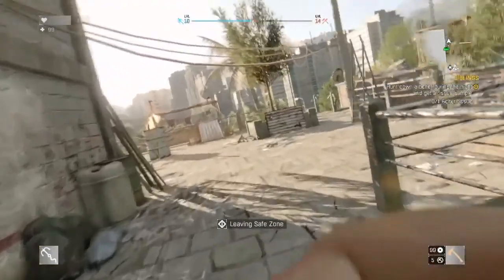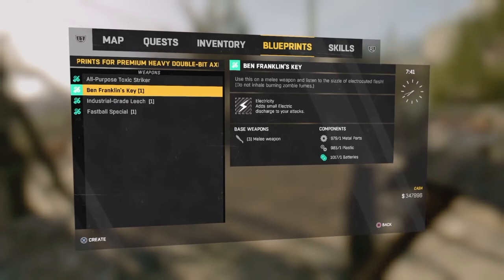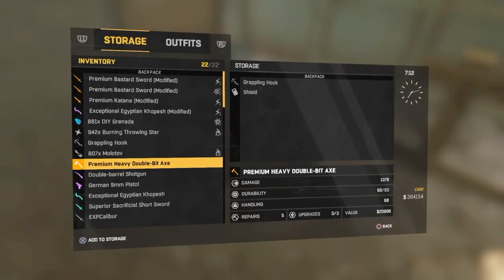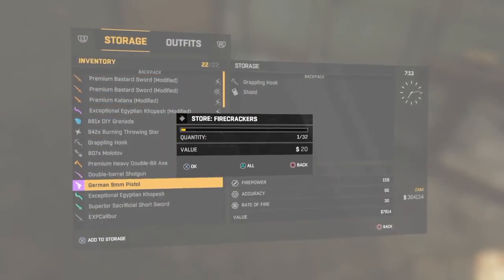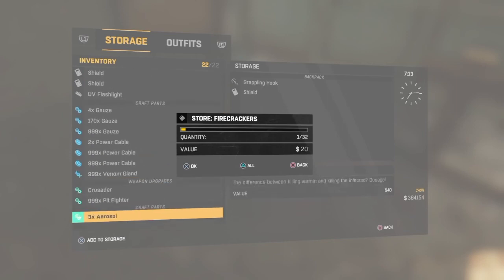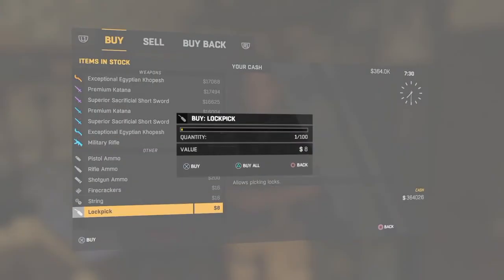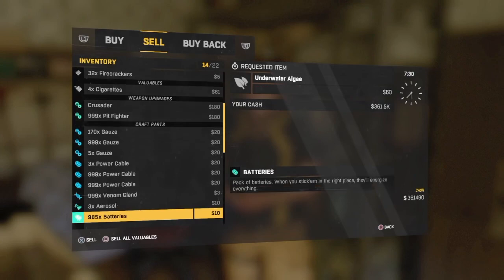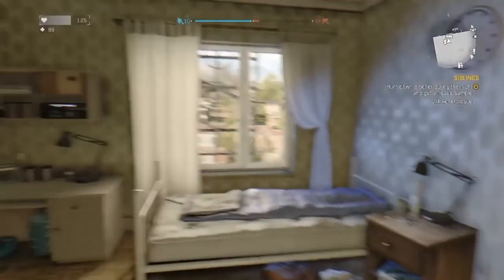✅*WORKING NEW DUPLICATION GLITCH* Dying Light | 2017 PS4/Xbox/PC (READ BELOW) ⬇⬇⬇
DUPLICATION GLITCH
NEW TUTORIAL WITH VIDEO OF PRESSING THE BUTTONS FOR EASIER UNDERSTANDING. WATCH THIS DYING LIGHT DUPLICATION
VIDEO ON HOW TO DUPLICATE YOUR ITEMS INCLUDING DUPLICATING GOLD WEAPONS & DUPLICATING RARE ITEMS IN DYING LIGHT

*SOCIAL MEDIA'S*

Step 4 : Most referred person wins